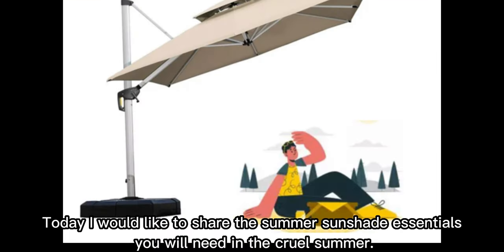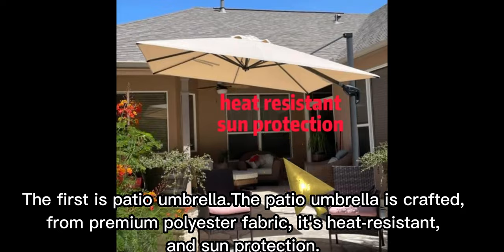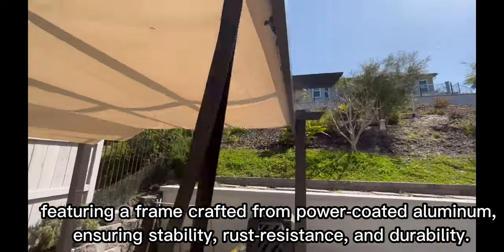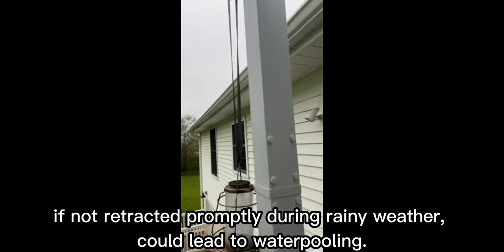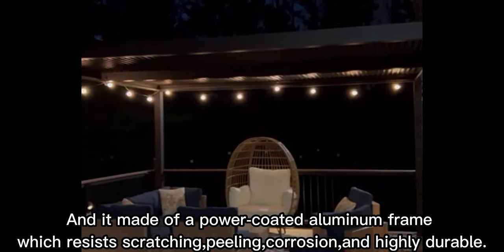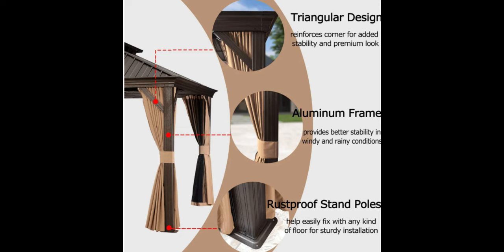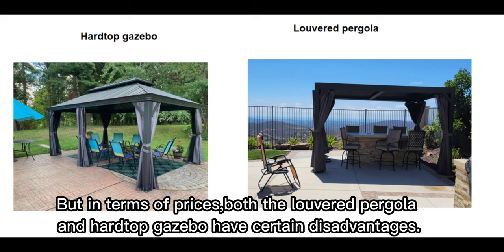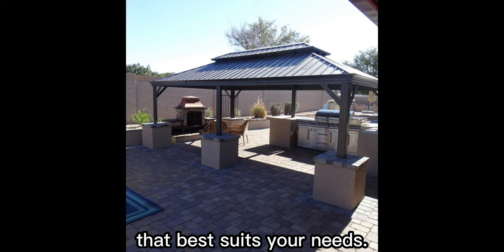4 Outdoor Sunshade Products that Suitable for You. Choose the Ones that Suit You Best.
The video recommends four types ofoutdoor sunshade products for summer.
1.Patio umbrella: 1 second to 37 seconds.
2.Retractable pergola: 38 seconds to 1 minute and 3 seconds.
3.Louvered pergola: 1 minute and 6 seconds to 1 minute and 33 seconds.
4.Hardtop gazebo: 1 minute and 33 seconds to 2 minutes and 18 seconds.
You can choose the product that best suits your situation.